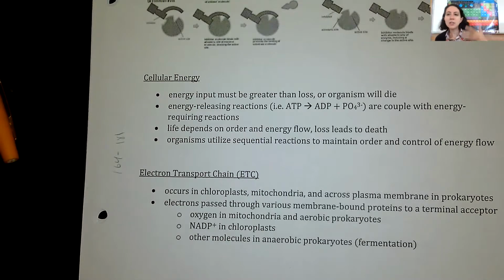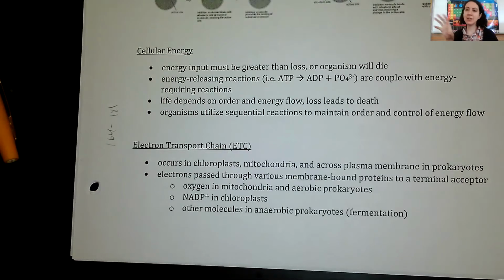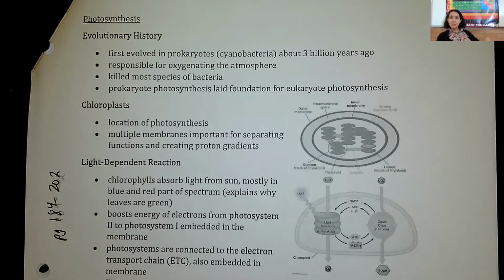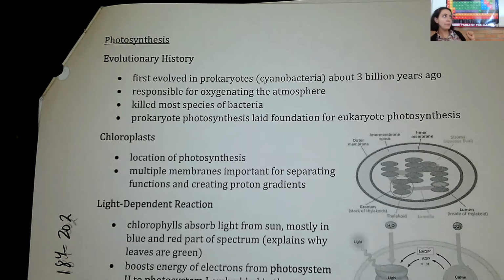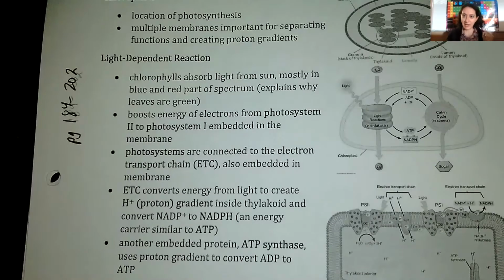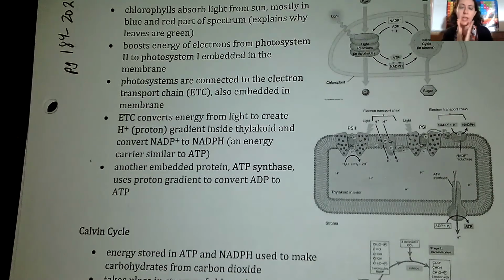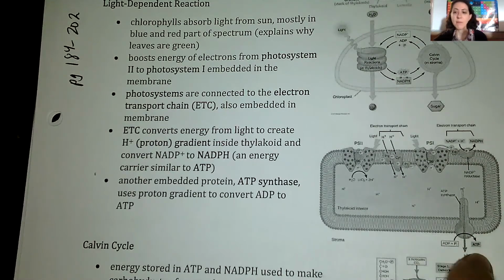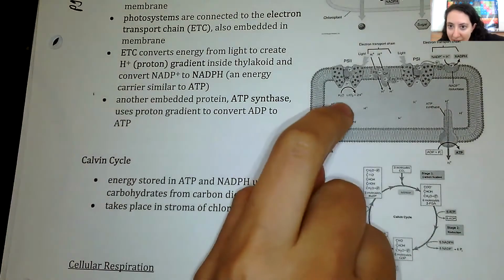AP Bio Unit 3 notes part 3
In this one, I try to decide if I like or hate photosynthesis.
Spoiler alert: its both!